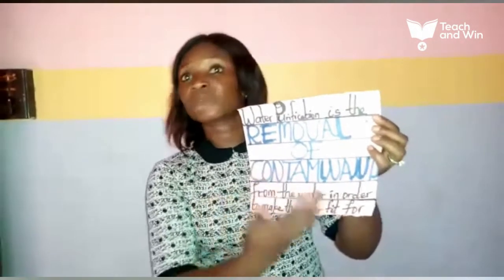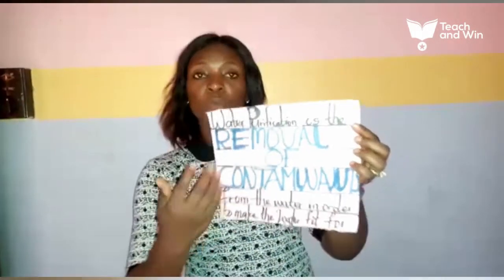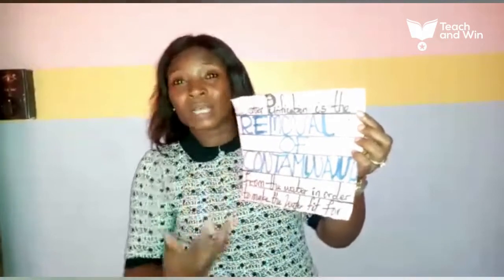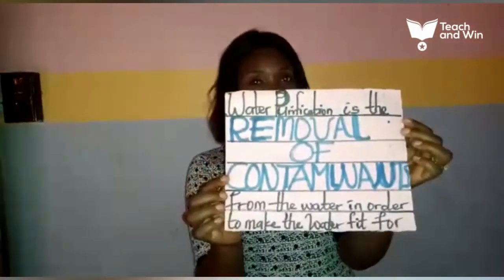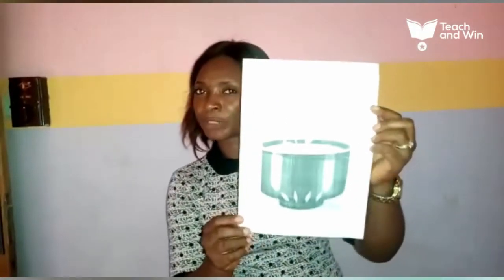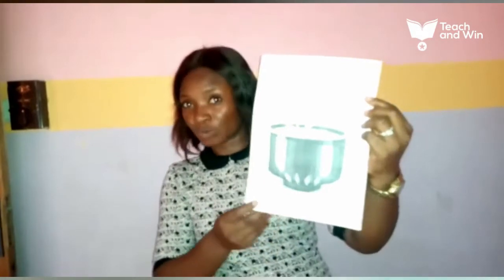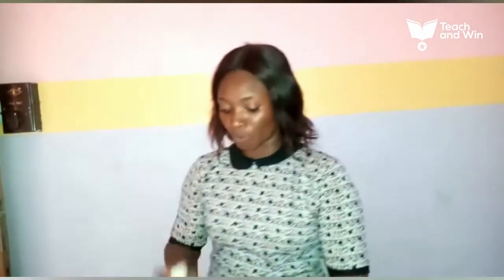Teach and Win Week 3 | Akpudje Constance teaches Water Purification